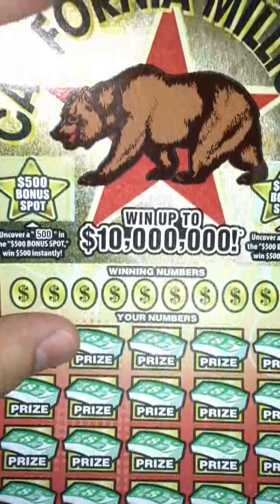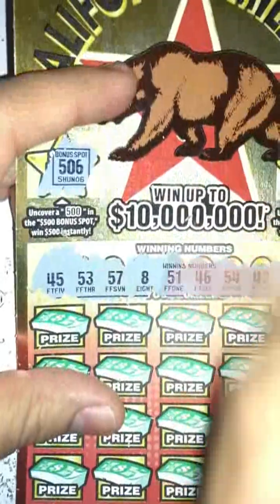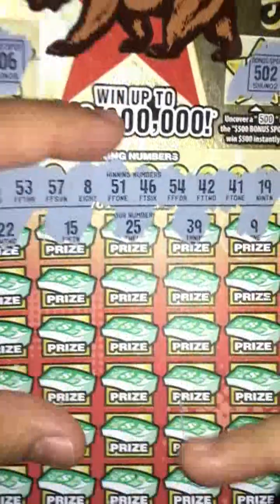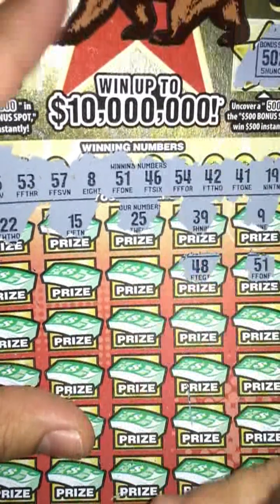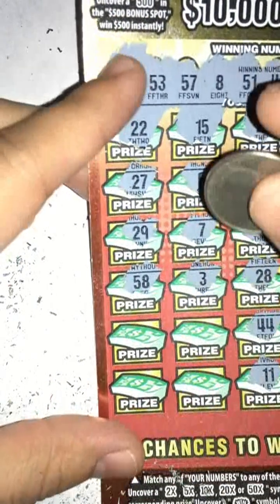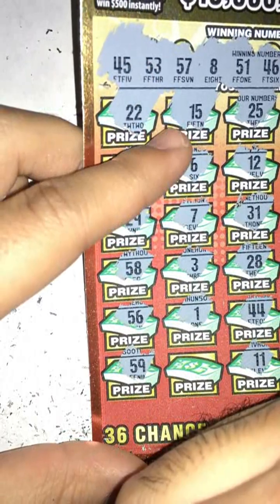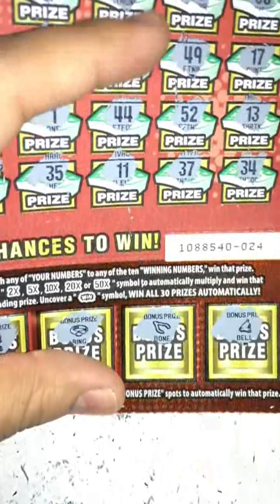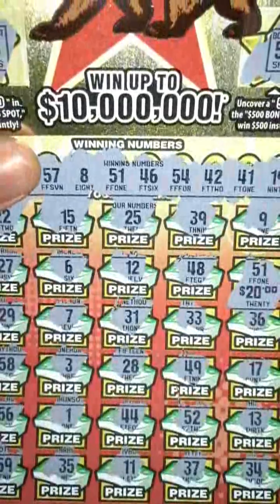$30 California Millions NEW #1 Win up to $10,000,000! CALottery Ticket Scratchers